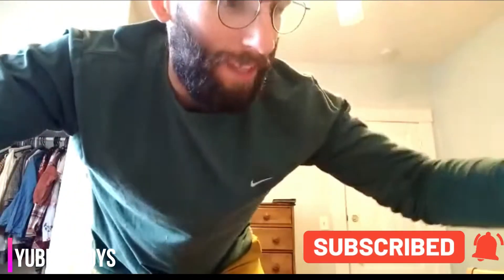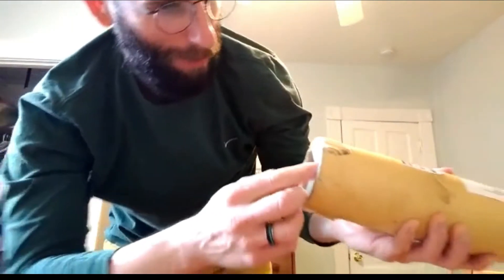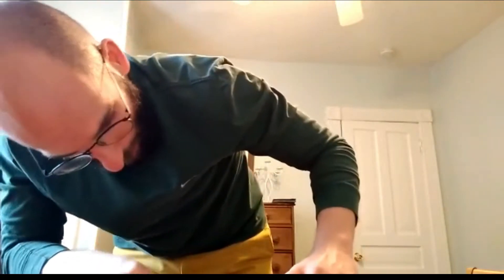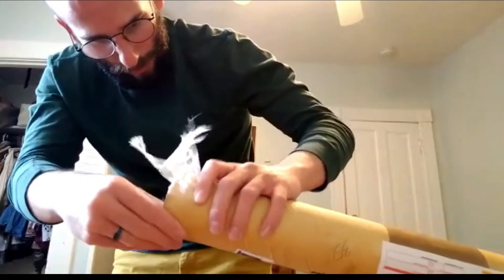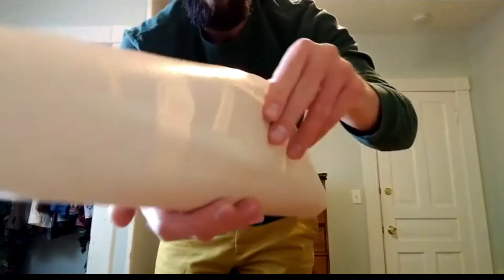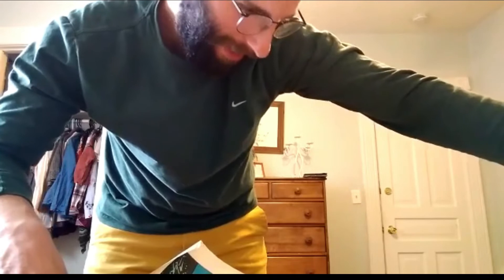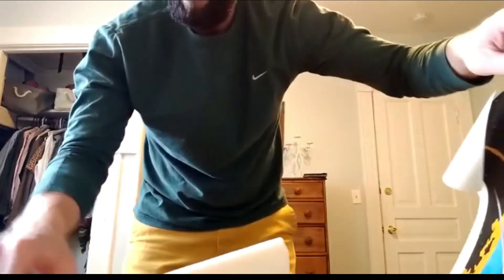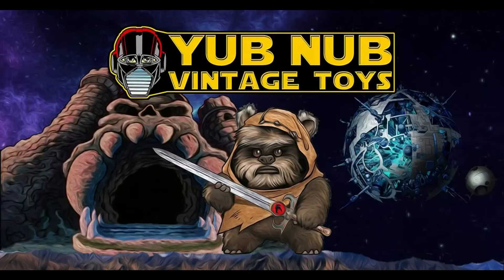Early star wars poster unboxing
My friend in America collects a special package for me what is inside?